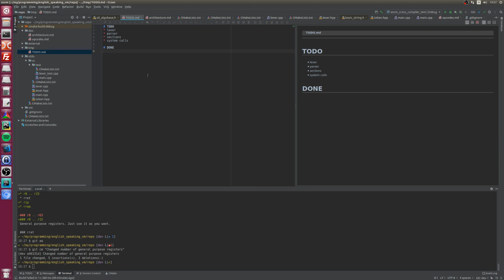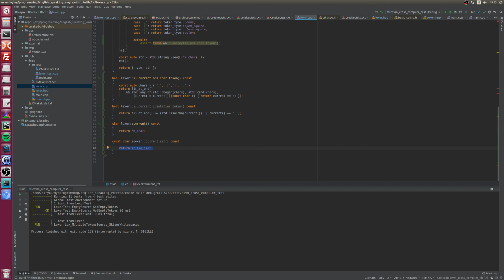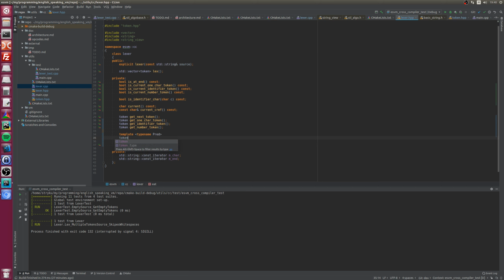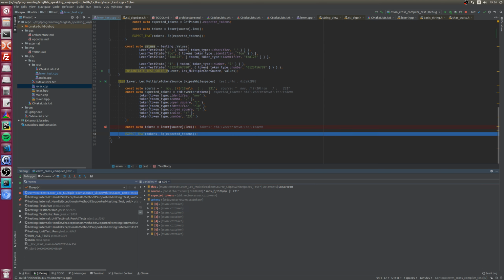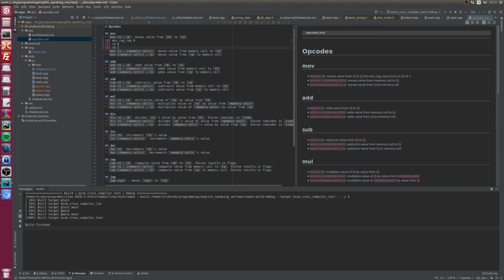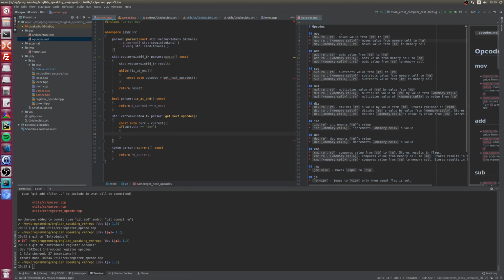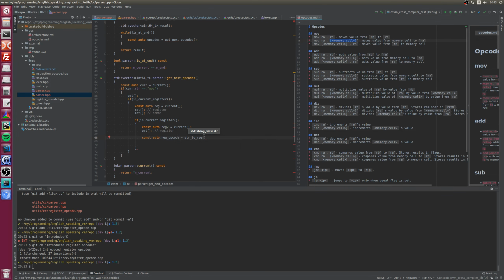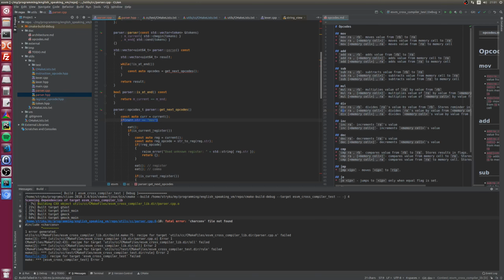C++17 live coding - implementing own virtual machine (a very dumb one) #2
Yo, I wanted to practice my english speaking, so I decided to write a virtual machine in C++17 and comment that on the fly.

I'm going to stream this once a week, for about 2h, mostly on weekends.

To stay up to date, check my twitter from time to time. I'll post there info about the streams.